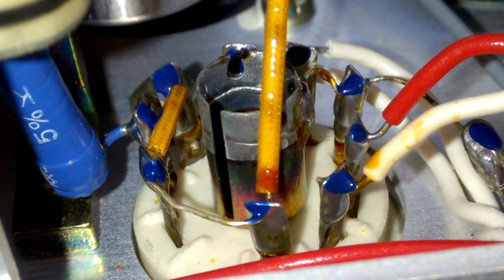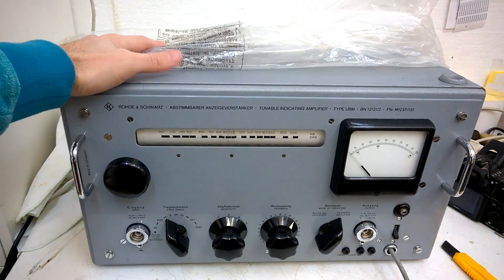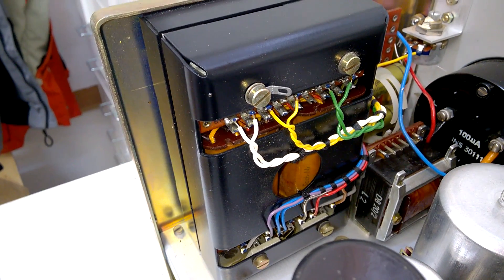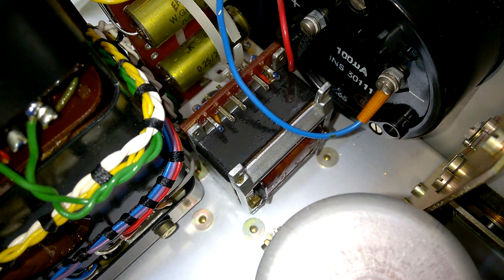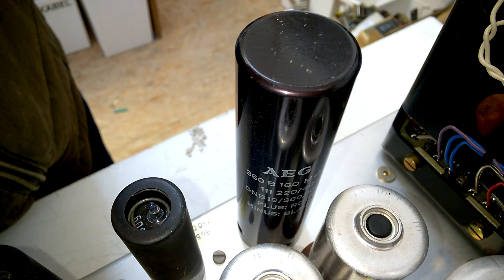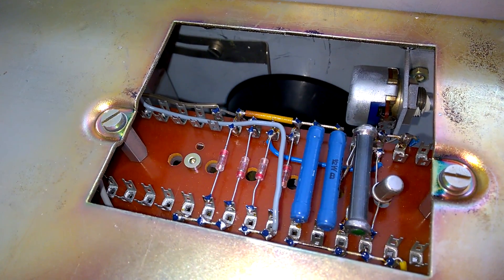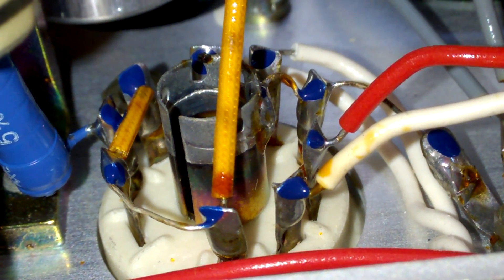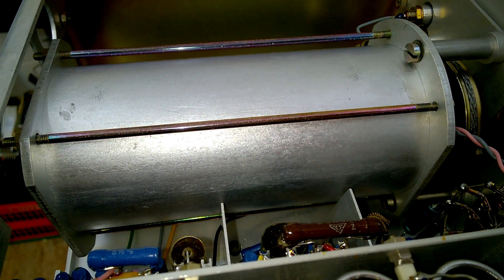BEB #85: Rohde & Schwarz UBM - What's inside?